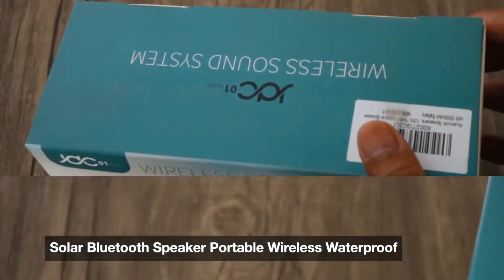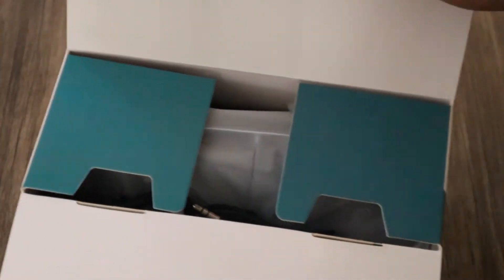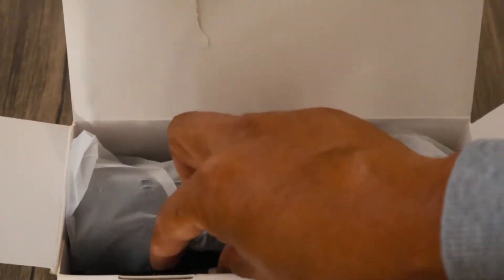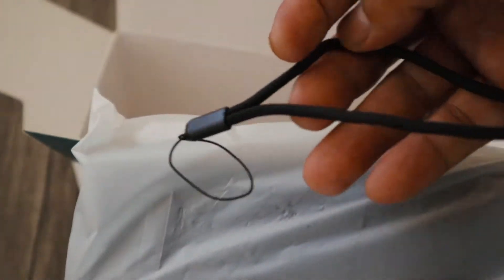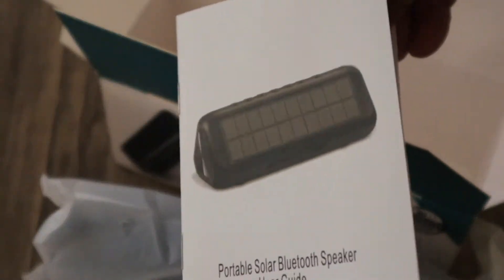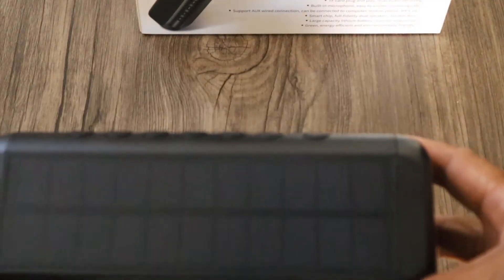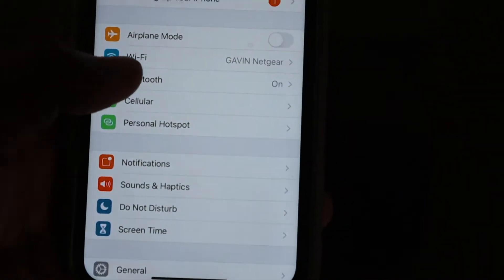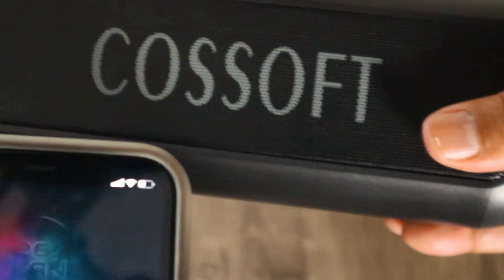Best Solar Bluetooth Speaker Portable Wireless Waterproof